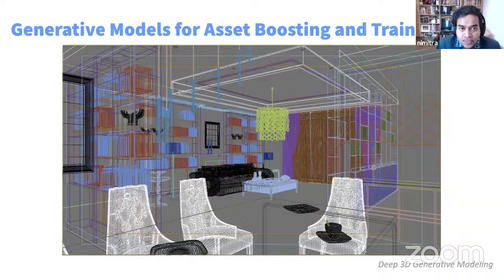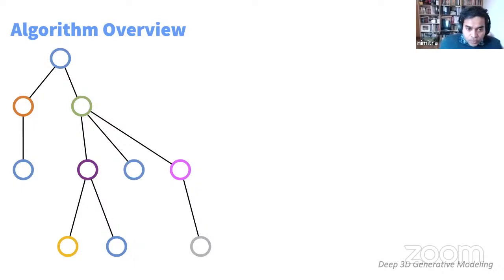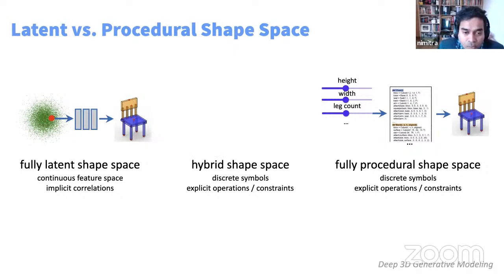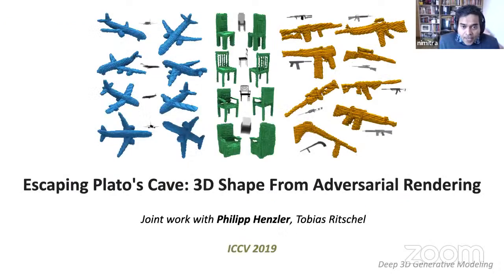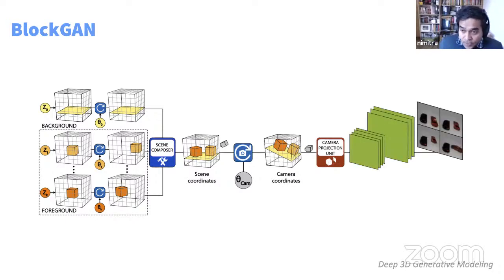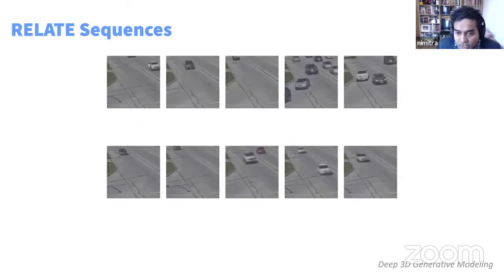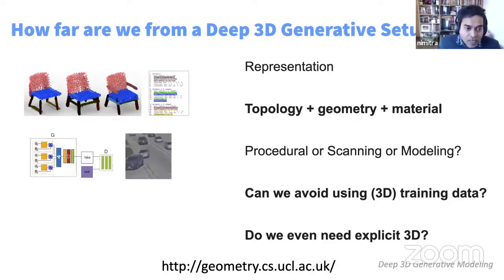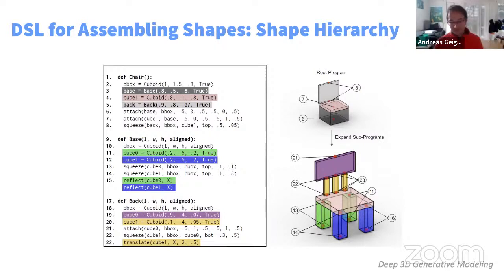3DGV Seminar: Niloy Mitra - Deep 3D Generative Modeling